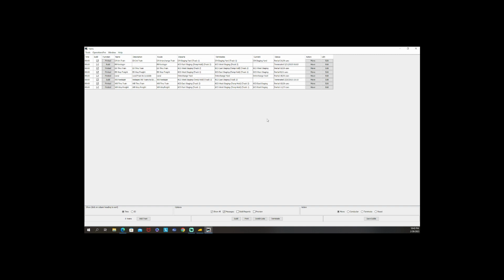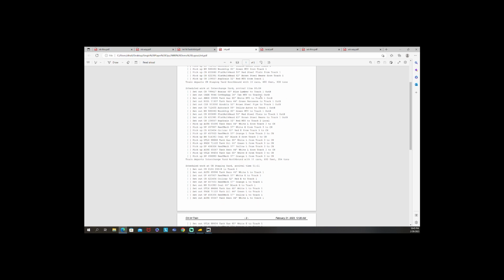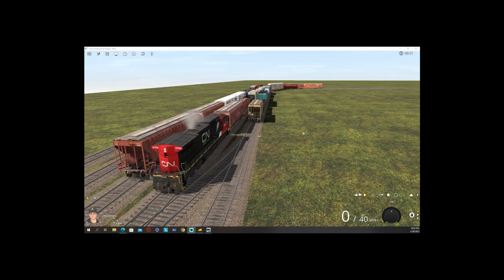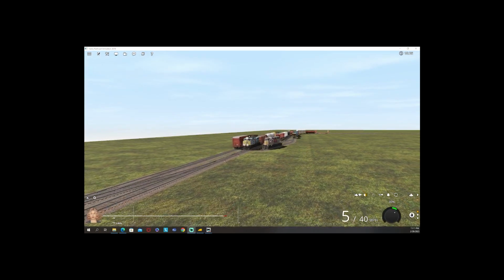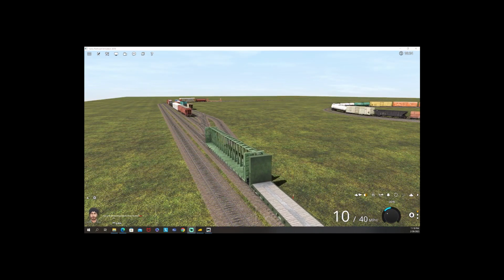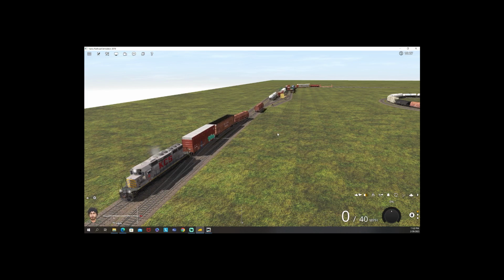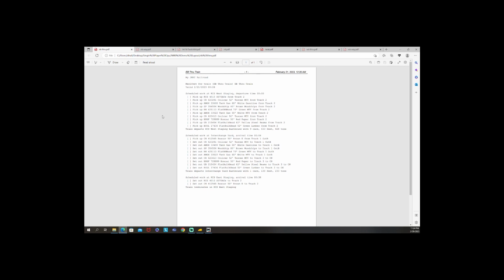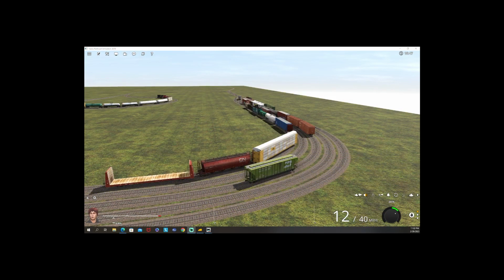Trainz 2019 JMRI 11 - Operating Trains! (and Building Switchlists)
Join us today as we finally operate some trains using JMRI! this is the culmination of all of our hard work to get to this point. There are some audio issues for the first 5-7 minutes here and there, I am working on these for future video releases. Enjoy the video!

First out is the CN Interchange train followed by an Eastbound Thru Train and a Westbound Way Freight. Make sure to enjoy the content!

Thanks!

-DH